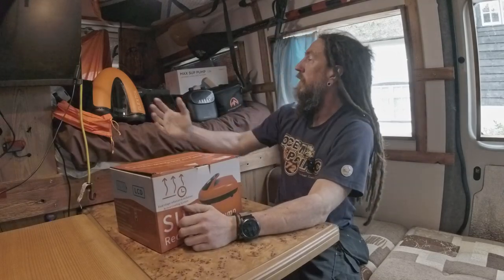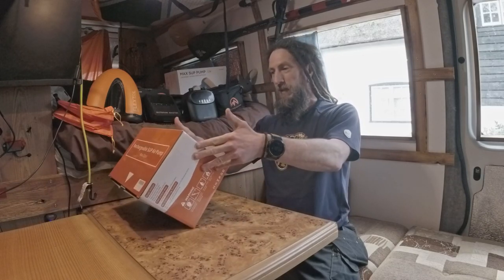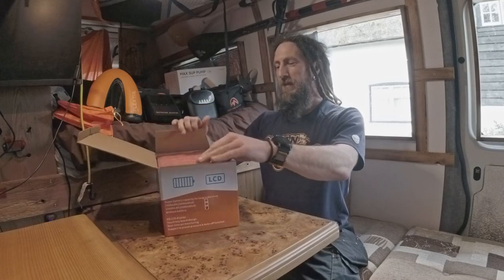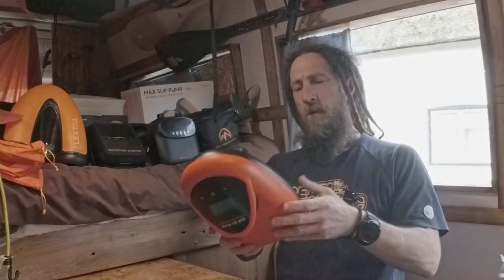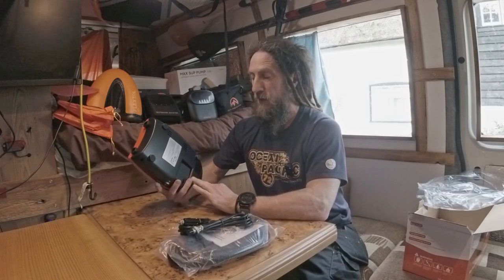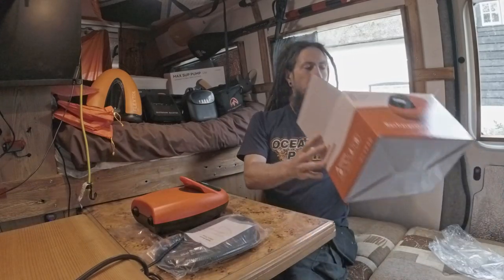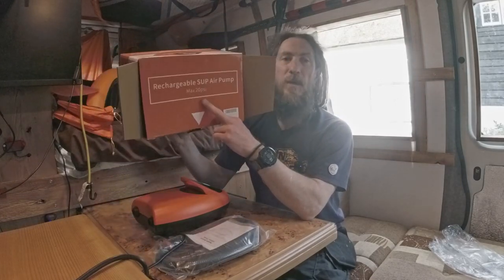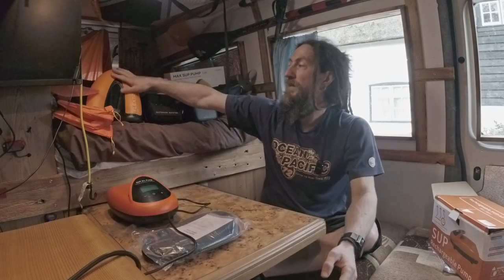TONSIM 20 PSI High Pressure SUP Air Pump - ALWAYS READ THE LABEL - Dreadysays VLOG SUP Sunday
Tonsim 20 PSI SUP Pump, lets give it a review. This is more a vlog than a review but this is what's to come with Dreadysays.

To make a small donation to help me upgrade my kit and acquire more gear to review.